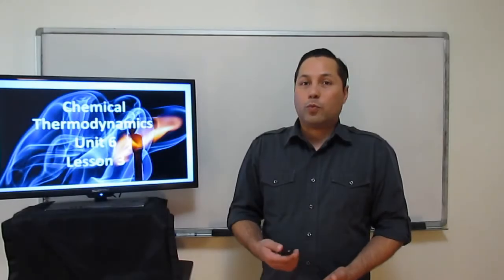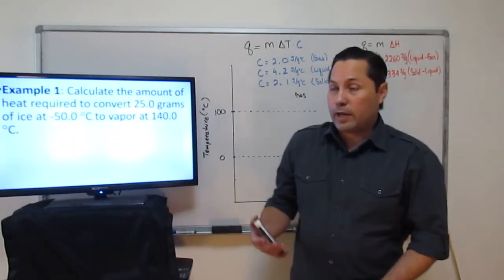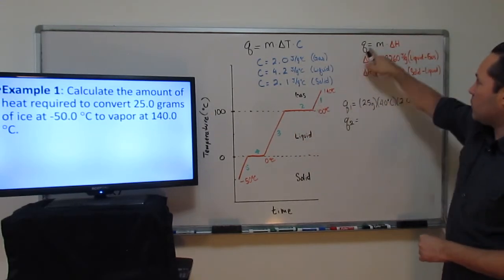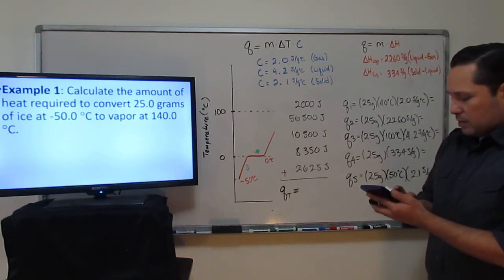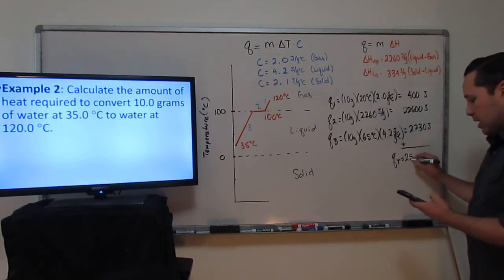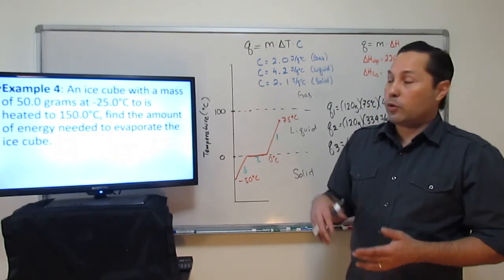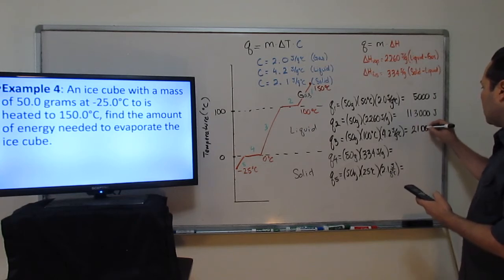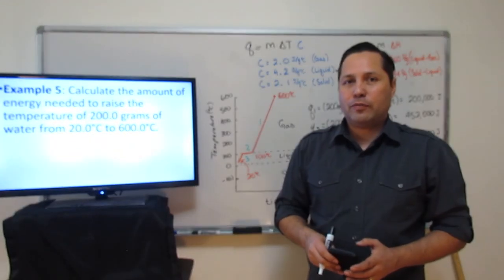Week 30 - Chemistry